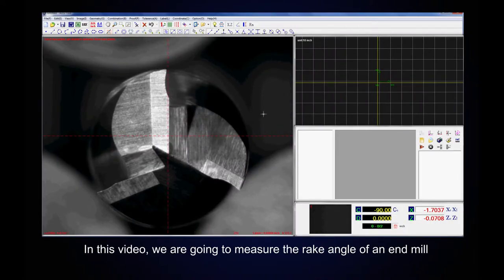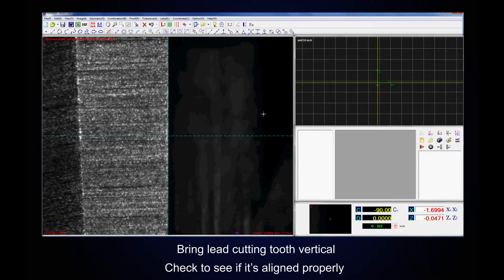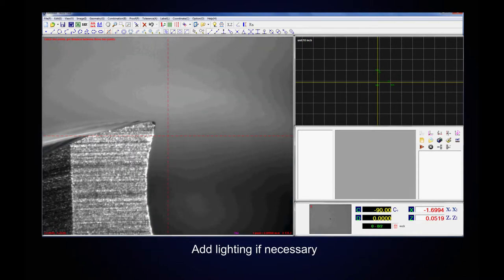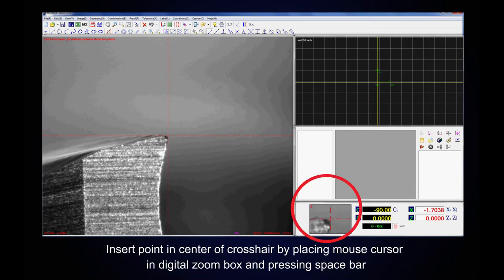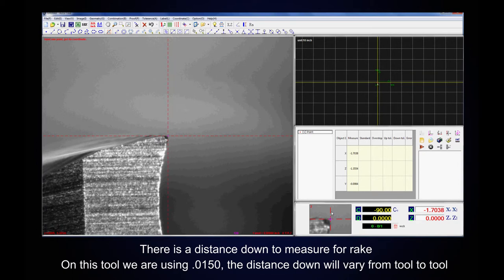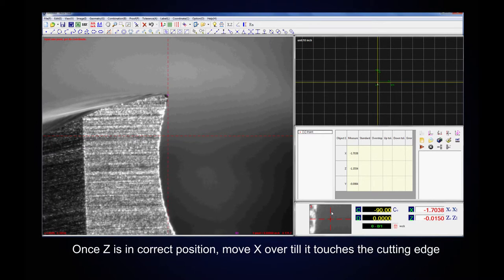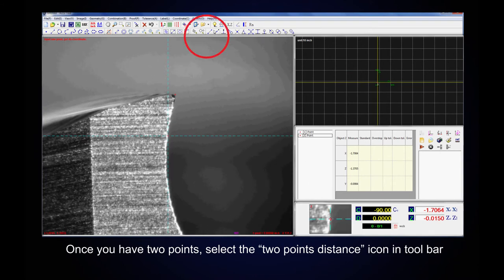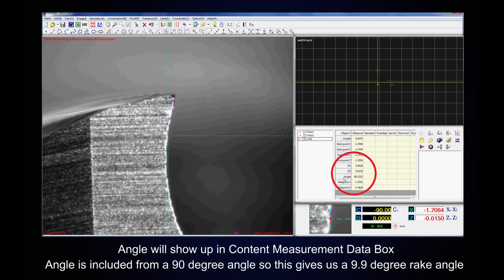Rake Angle Endmill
Watch LMT's video on how to measure the rake angle of an endmill with the Accu-Tool Measuring System.\

The Accu-Tool™ is specifically designed for cutting tool and edge prep inspection. Used in the cutting tool industry, making production quicker and easier. The Accu-Tool offers a simple automatic screen calibration process and magnification capabilities from 22-280x zoom, it is sure to meet anyone's cutting tool measuring needs and edge prep inspections. The specially designed software works seamlessly with the Winows operating system supplied with each machine.

The Accu-tool has high precision guide rails that are mounted directly to the X & Z axis for optimal thermal stability due to the solid granite base. The advanced cutting tool measuring software system allows for automatic measuring, auto edge detection and complex geometry inspection. Cutting tool measuring made simple, accurate, fast, and most of all AFFORDABLE!